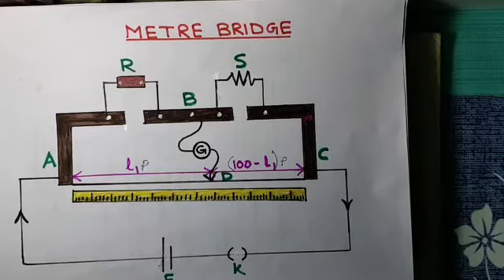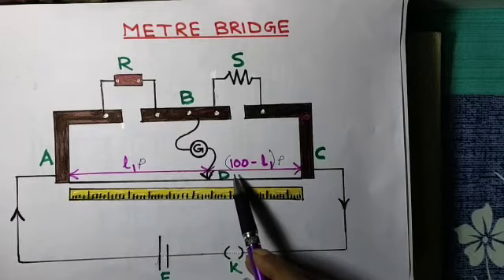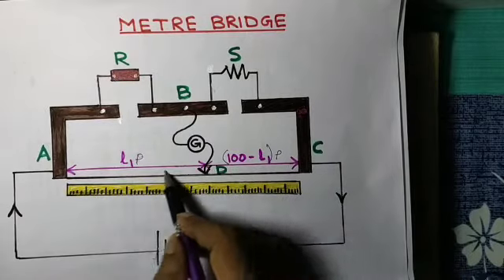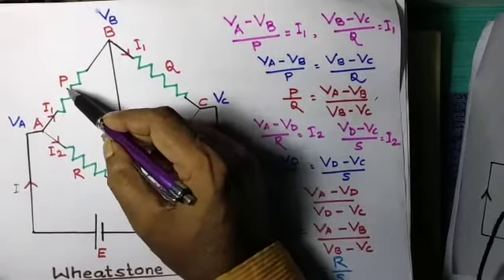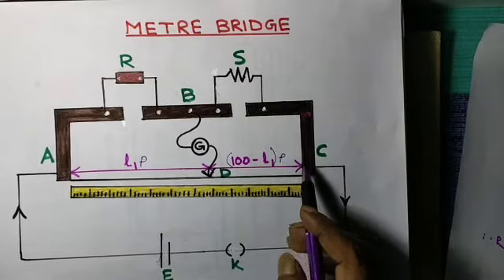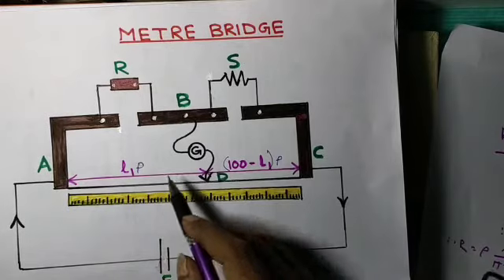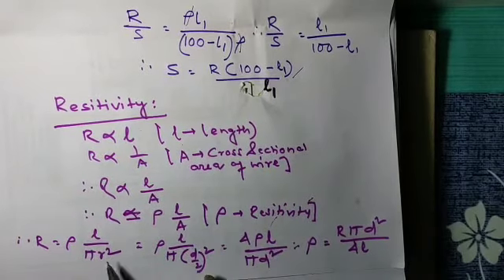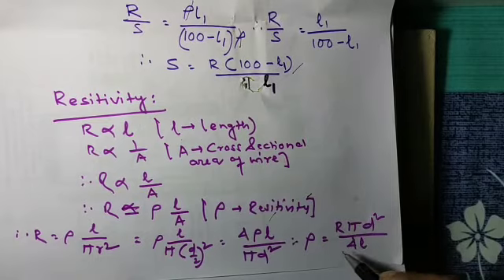METRE BRIDGE, application of Wheatstone bridge, determination of the value of unknown resistance.